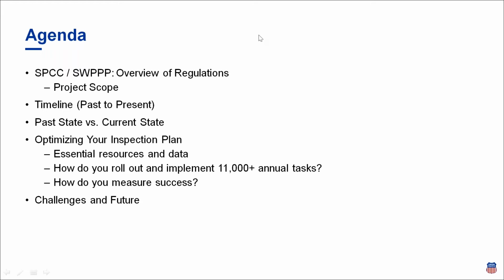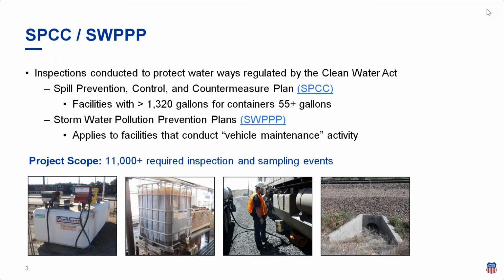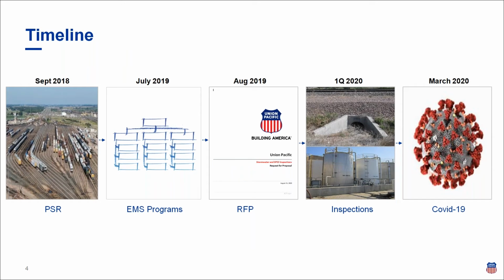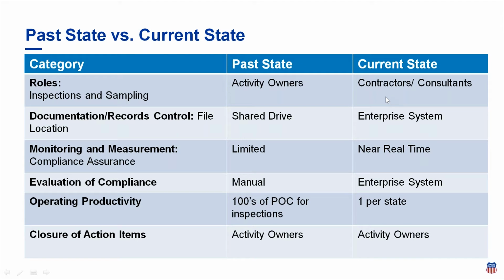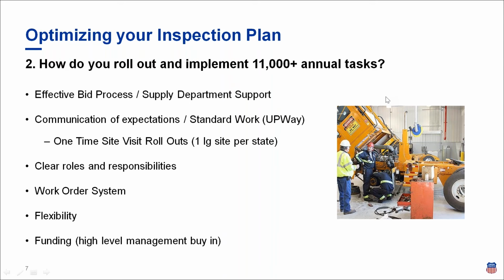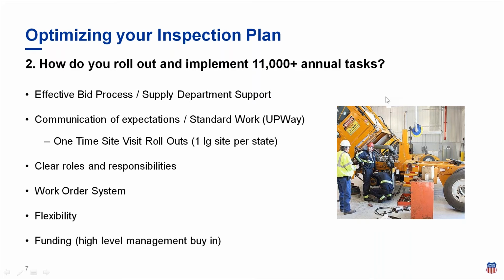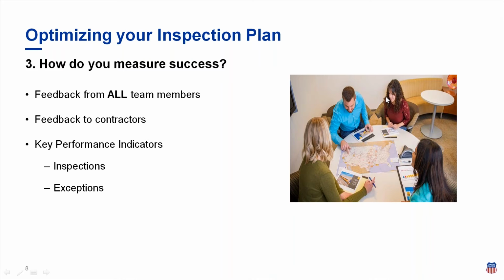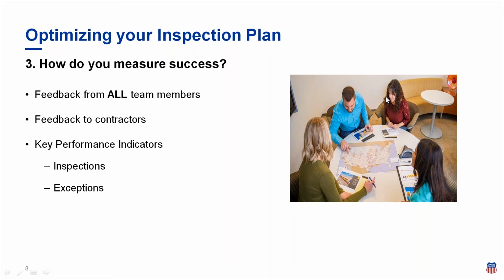2020 vRRES - Optimizing an Inspection Plan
Speaker: Jim Brannen - Union Pacific Railroad

Abstract: Precision Scheduled Railroading (PSR) has taken the rail industry by storm. With PSR’s focus on network consolidation and rightsizing of resources came a paradigm shift in how some aspects of environmental compliance are achieved. PSR brought a greater need to relieve Union Pacific’s field employees of tasks to focus more on the core business of moving railcars.
To support that strategy in the environmental space, Union Pacific developed a strategy to transition SPCC and SWPPP inspections and sampling to contractors while ensuring that field employees retain accountability for SPCC and SWPPP compliance activities.
This presentation provides an overview of what works with this approach and the challenges it presents. Union Pacific will explain how it answered 3 specific questions in building a comprehensive approach for SPCC & SWPPP inspections across its 32,000-mile network:
1. What resources and data are essential to outsource inspections?
2. How do you roll out and implement over 11,000 annual tasks?
3. How do you measure success?